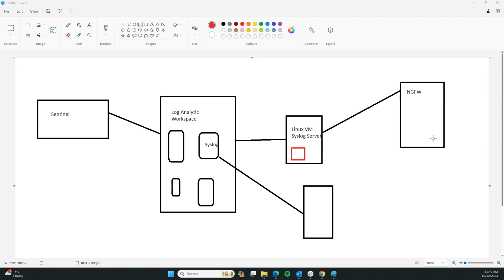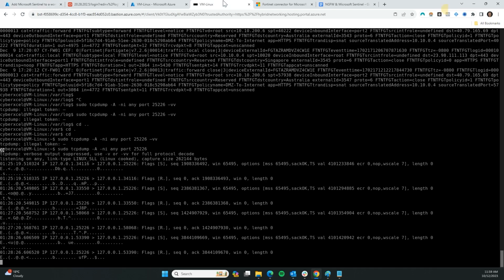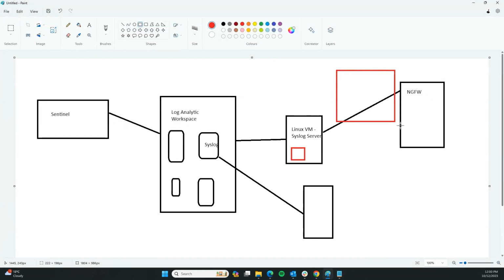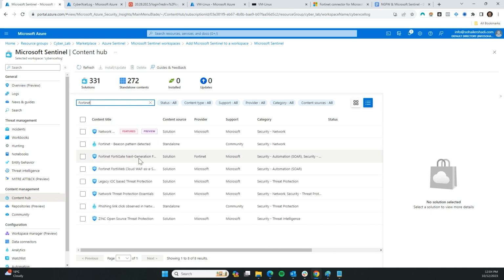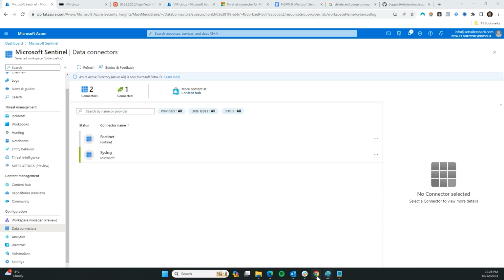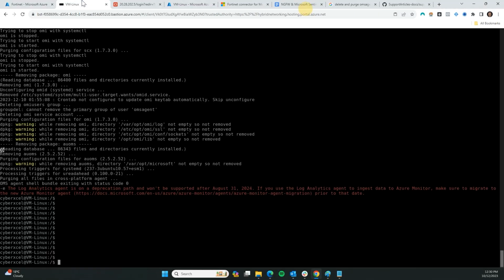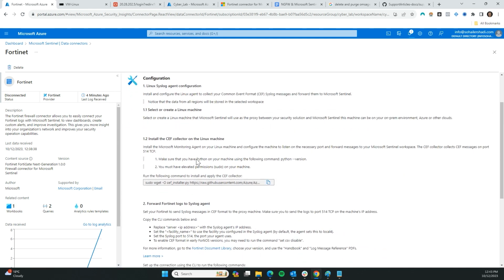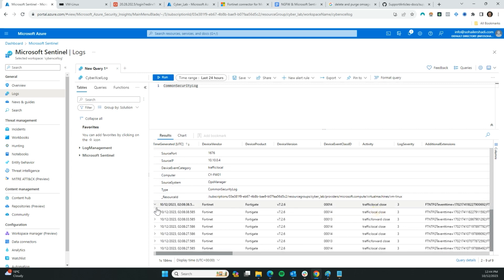Cybersecurity Lab & Project for SOC: Microsoft Sentinel SIEM & FortiGate Log ingestion | Part 5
🎁 Free Cybersecurity Mini Course (roadmap, home lab, resume template, 100+ interview questions)

Welcome to my Cybersecurity Lab Free Training.

Embark on a Journey into Cybersecurity with Our Beginner-Friendly, Hands-On Lab Project, Hosted on Azure Cloud

Dive into the dynamic world of cybersecurity with our engaging, hands-on lab project, specifically designed for beginners and deployed on the cutting-edge Azure Cloud platform. This project offers a comprehensive learning experience where you will:

Master Azure Cloud: Gain valuable insights into the workings of one of the most popular and advanced cloud computing services.

Explore Next-Generation Firewalls: Understand the intricacies of modern firewall technologies that are crucial for protecting network infrastructures.

Discover SIEM Tools Like Sentinel: Learn about advanced Security Information and Event Management (SIEM) tools, with a focus on Microsoft Sentinel, to monitor and analyse security events.

This project isn’t just an educational journey; it's an opportunity to enhance your resume with a practical, industry-relevant experience. It serves as an ideal talking point during job interviews, showcasing your hands-on skills and up-to-date knowledge in cybersecurity. Whether you're aiming to kickstart a career in this field or seeking to update your skill set, this lab is an indispensable resource.

Don’t miss this chance to gain a competitive edge in the fast-evolving world of cybersecurity. Join our Azure Cloud-based Cybersecurity Hands-on Lab today and take the first step towards becoming an expert in the field!